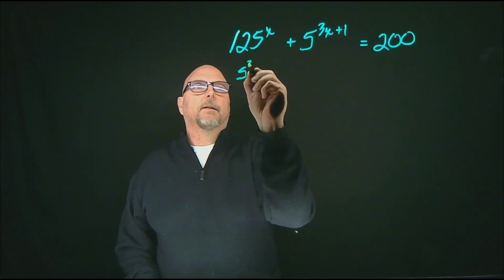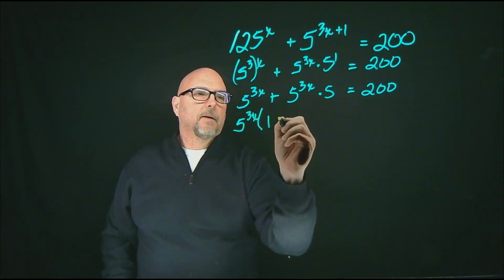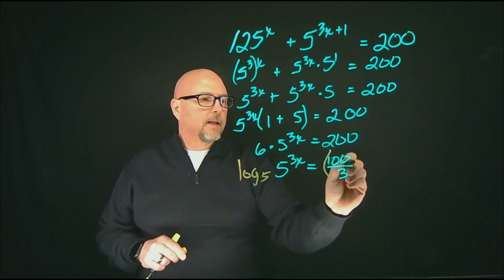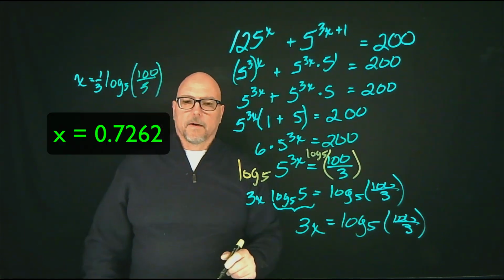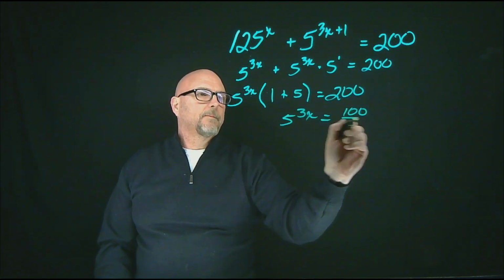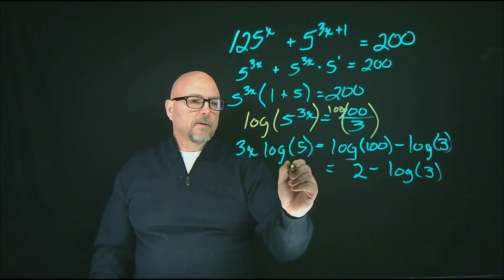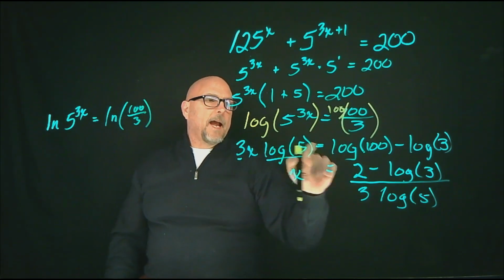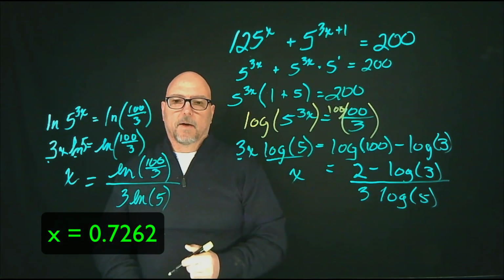3 Ways to Solve this "Hard" Exponential Equation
Often, student struggle in precalculus and calculus, because their algebra skills are not up to snuff. This problem is an example of an easier problem. Most students know to use logarithms. But they don’t always see the algebra piece.

00:00 - "Hard" Exponential Equation
00:05 - The Problem
00:23 - UST have rudimentary algebra skills
00:30 - Recognizing perfect cubes
00:44 - Understanding Product Rule for Exponents
00:56 - Understanding Power Rule for Exponents
01:20 - Factoring - an algebra skill
02:15 - 1) Use log base 5.
04:24 - 2) Use Common log
05:58 - 3) Use natural log.